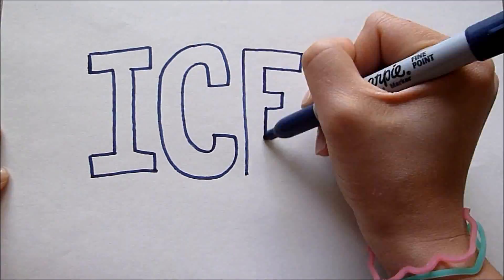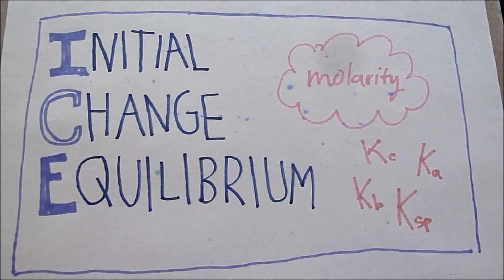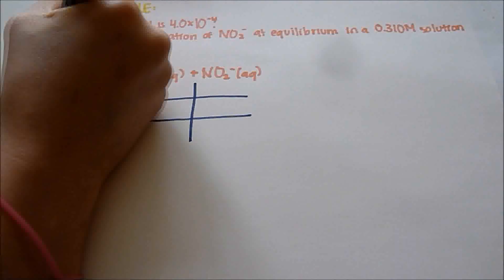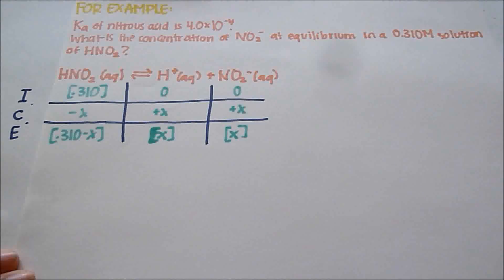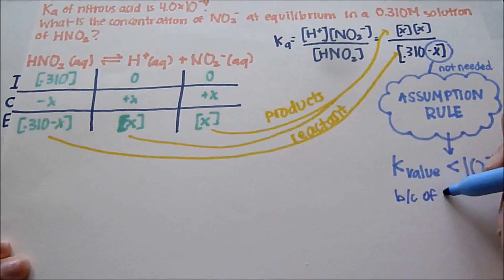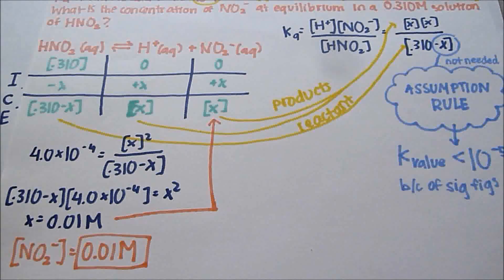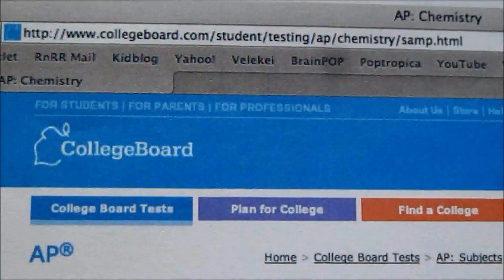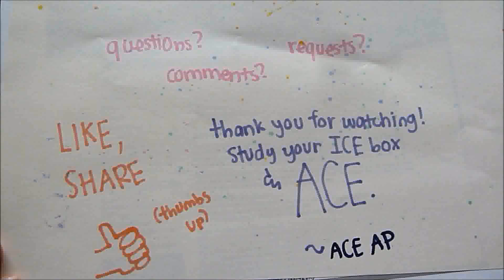Ice Box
This is one of the most important topics in all of chemistry...ICE box. It'll be on almost every AP test, so make sure you study up! (that is, by watching our video over and over and then proceeding to like it)